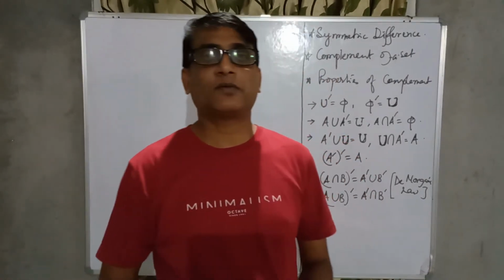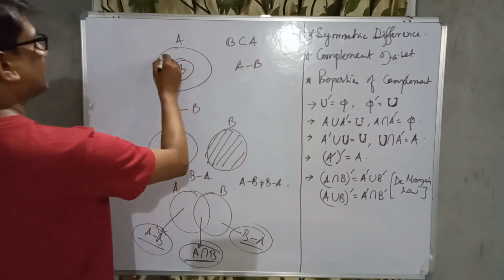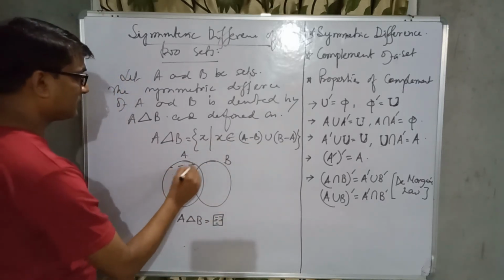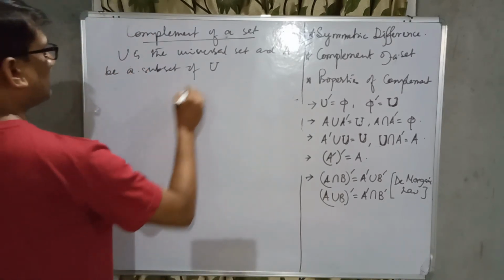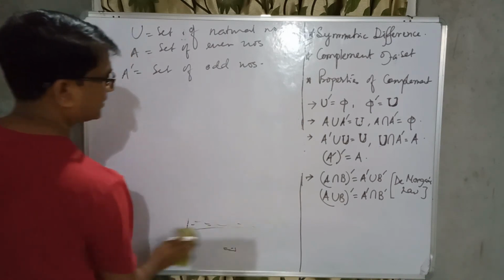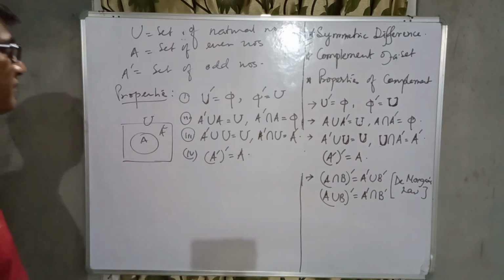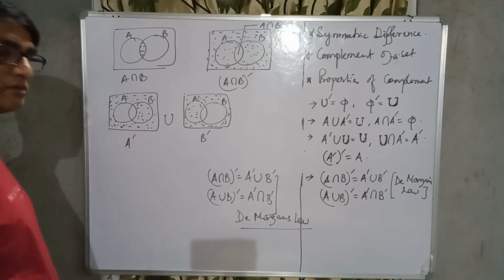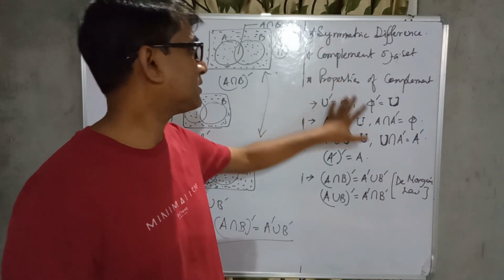Set Theory ( Symmetric Differences ,Complement of a Set and it's properties) for class11by MH Sir.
Symmetric Differences of two sets,Complement of a set and the properties of complement...